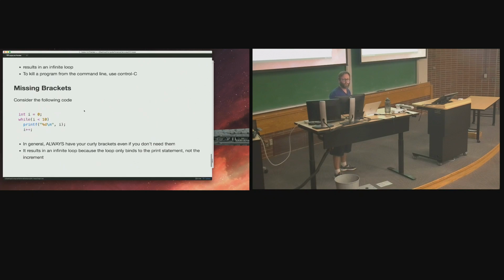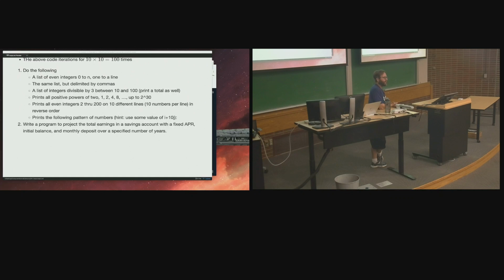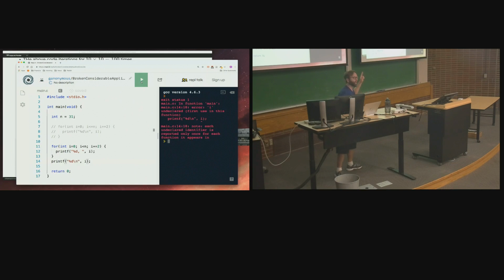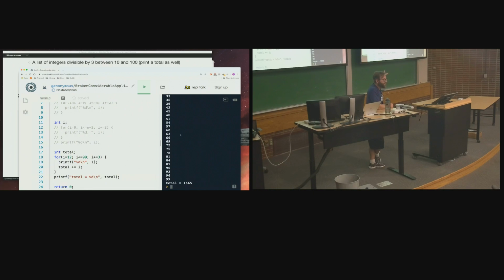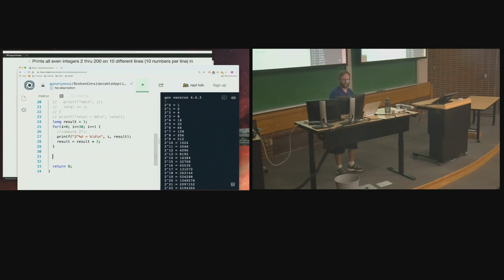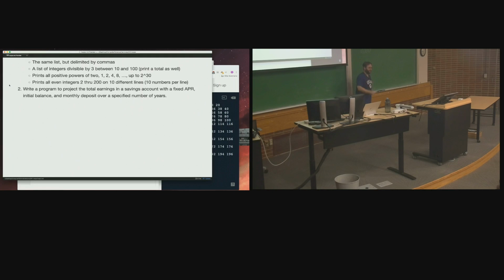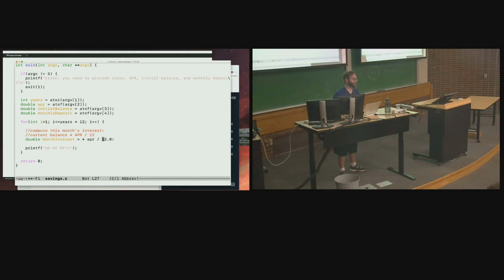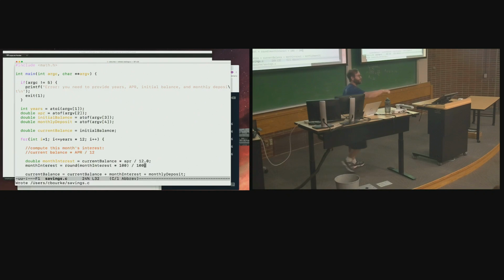Lecture 4.2 - Loops (2018/09/12)